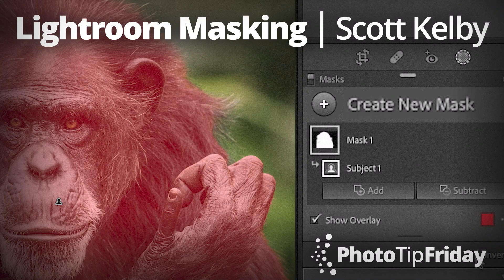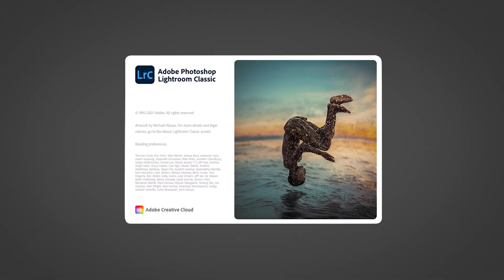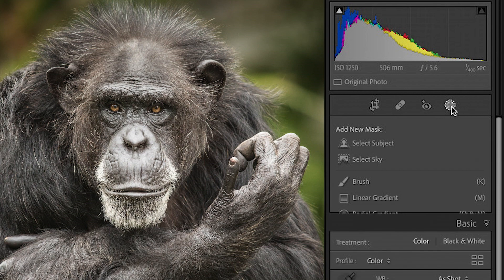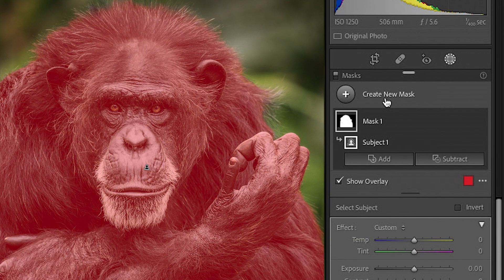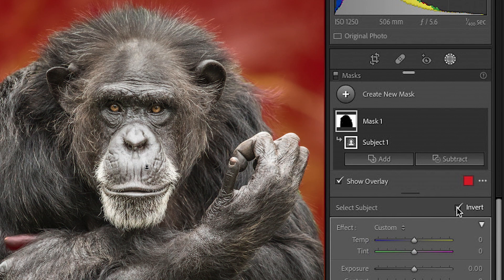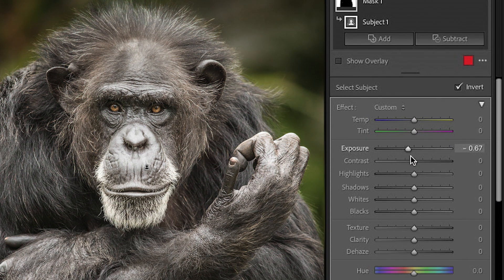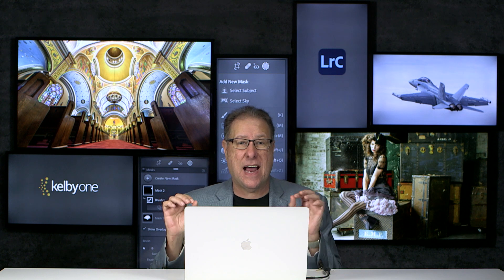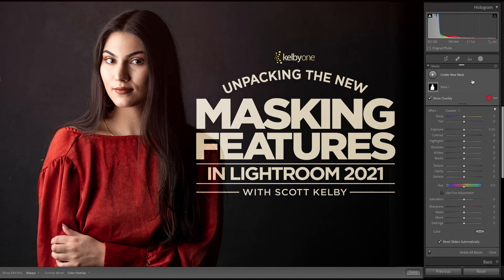Lightroom Masking with Scott Kelby | Photo Tip Friday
Did you know that you now can do THIS with Lightroom masking? Scott Kelby offers up this super helpful tip!